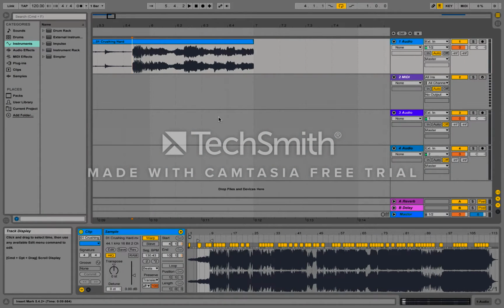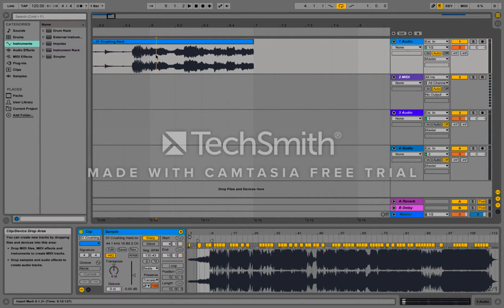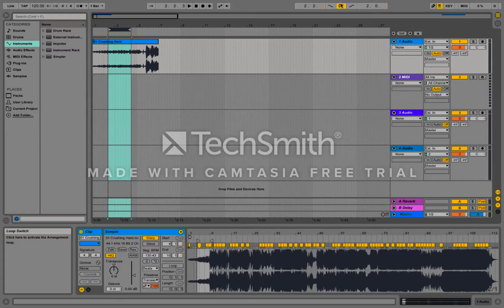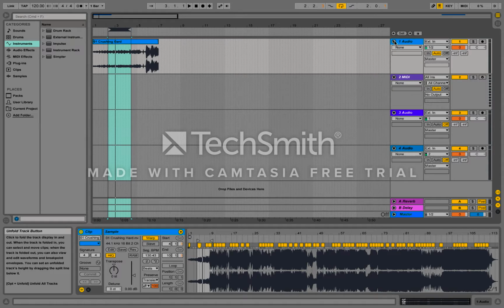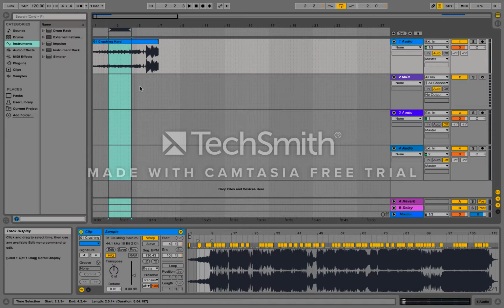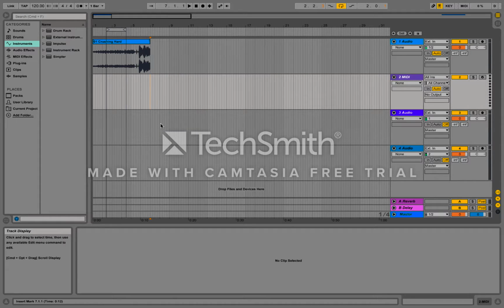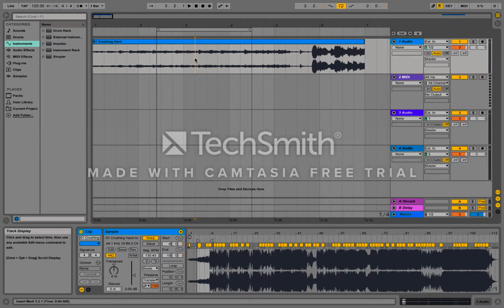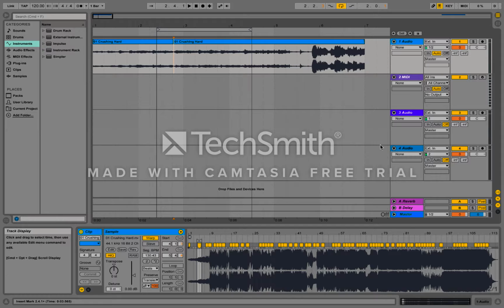Ableton Arrangement view Tutorial 2